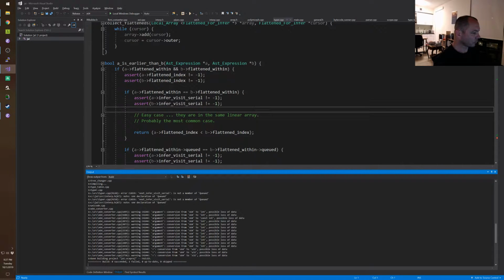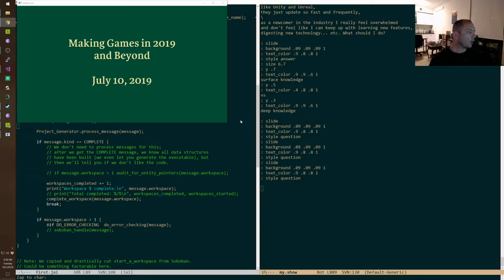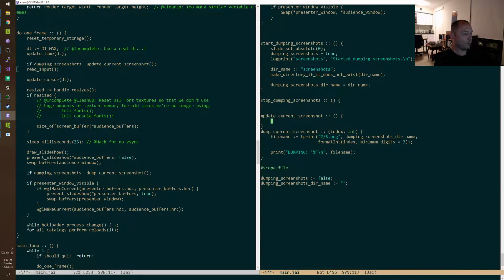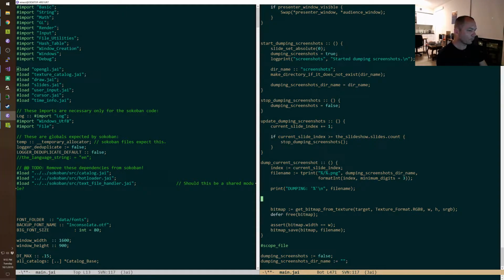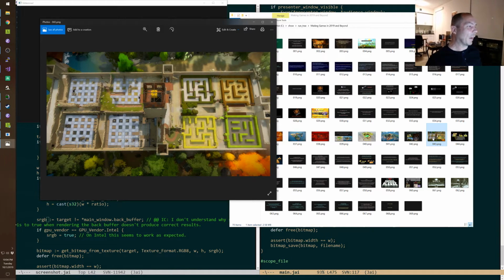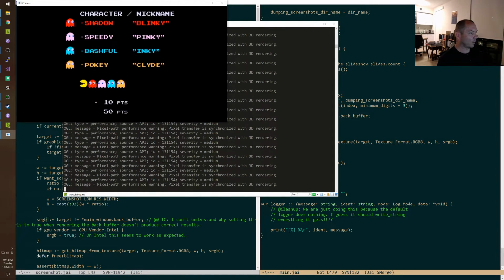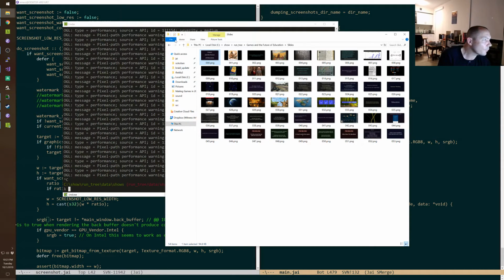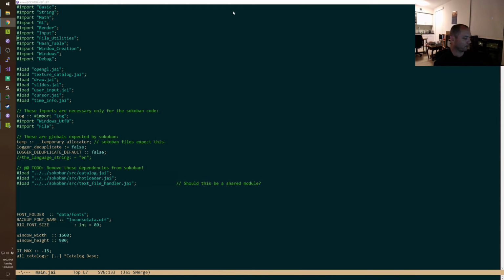Programming: Slideshow stuff